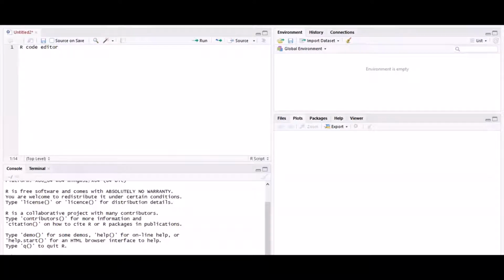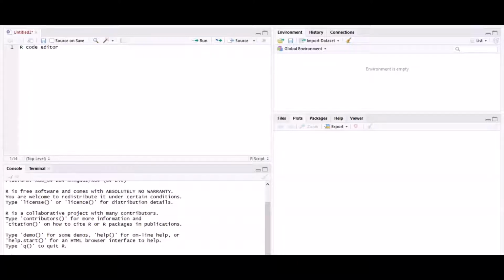R Programming for Beginner - Basic RStudio Tutorial